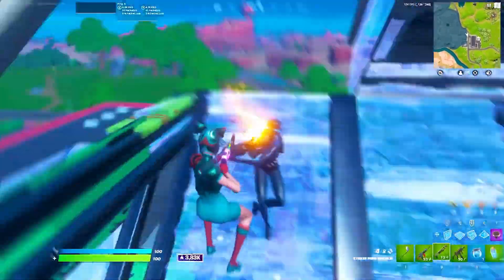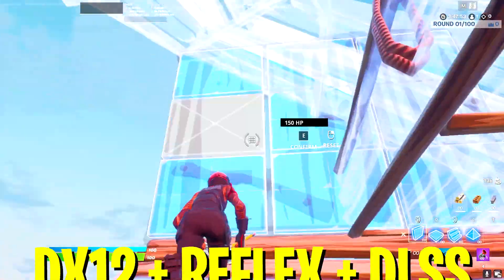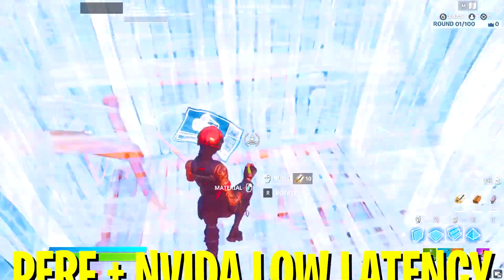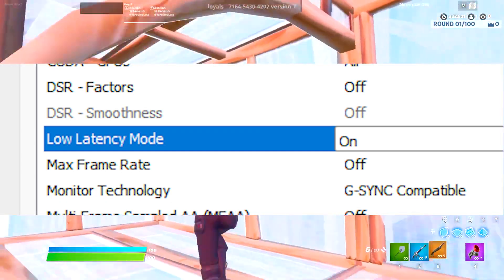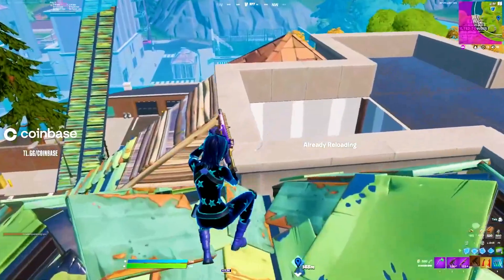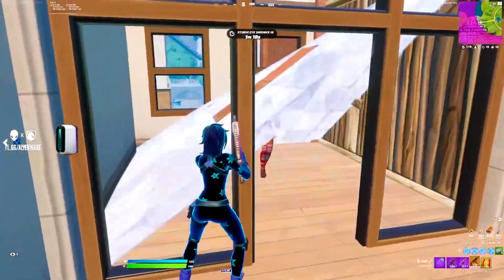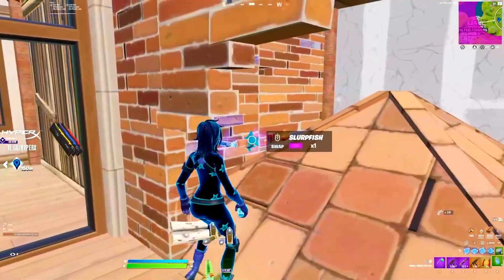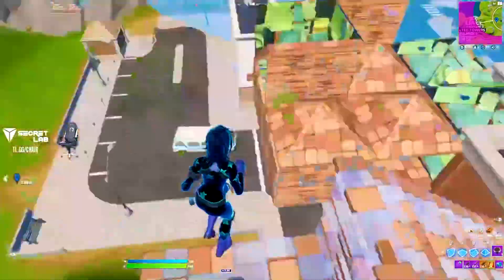Should you Use the Nvidia Low Latency Mode in Chapter 3? (Nvidia Low Latency Test in Fortnite!)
In Todays Video, Im going to answer "Should you Use the Nvidia Low Latency Mode in Chapter 3?" and give you a Nvidia Low Latency  Mode Test in Fortnite Chapter 3, to find out if this Nvidia Feature actually gives you Less Input Delay and Ingame Lag. Im going to compare the Nvidia Low Latency Mode on vs off in Chapter 3 and run a Delay Benchmark to tell you if you should use it with the Performance Mode or not for the Least Ammount of Input Delay in Chapter 3. So if you guys want to know how to get 0 Input Delay in Fortnite Chapter 3 and How To Reduce Input Delay in Chapter 3, you came to the right place. This will also help you to increase FPS in Chapter 3 and give you the Best Fortnite Chapter 3 Settings for MAX FPS BOOST and Less Ingame Lag in Fortnite PC. Im going to try DX12 with the Nvidia Reflex Mode Vs performance Mode and Low Latency Mode to tell you, which Fortnite Setting gives you 0 Input Delay.

► Title: How To Get 0 Input Delay on PC! 🔨 (New Low Latency Tweak in Fortnite Chapter 3!)